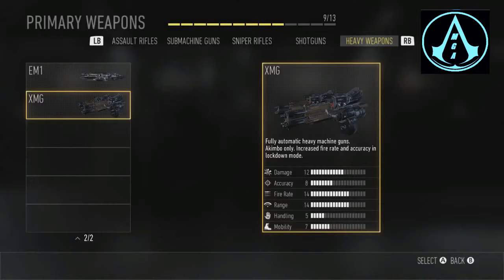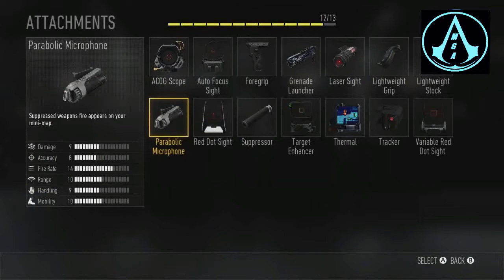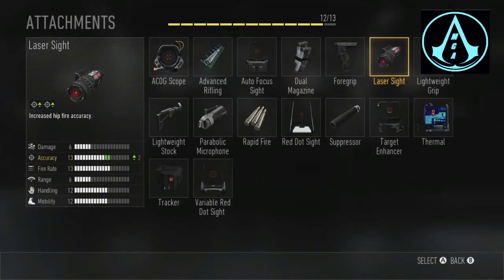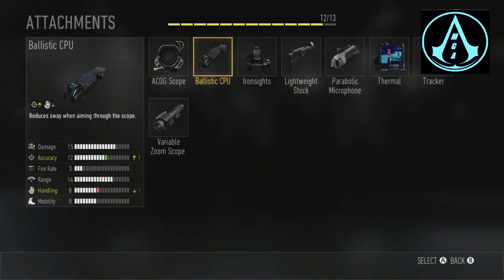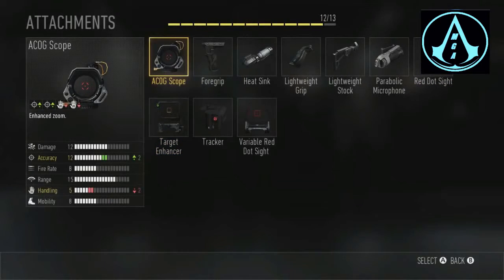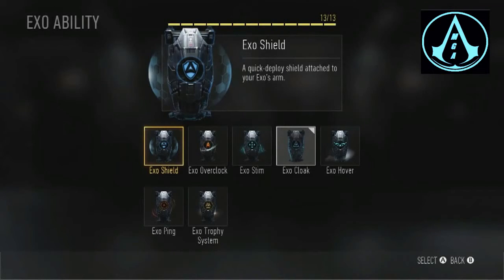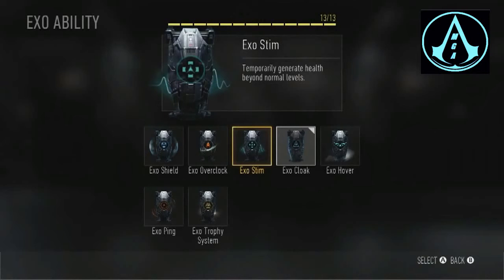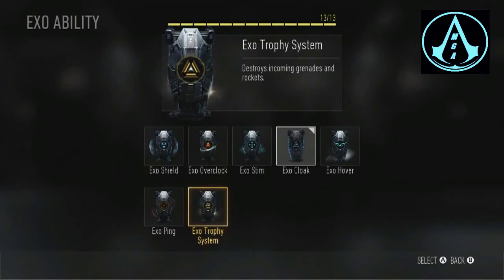Early Call of Duty Advanced Warfare Weapons, Attachments and Exo Ability's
my last cod aw early video for just a little while longer. the videos will be here on the 3rd or 4 of novemember so stay tuned assassin's. you won't be disappointed. like comment and subscribe to be part of the brotherhood :)